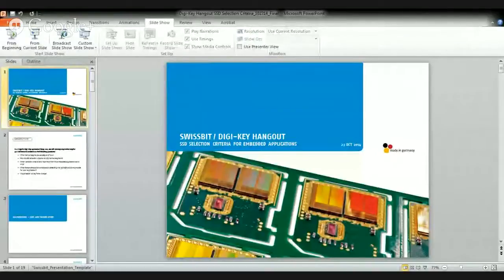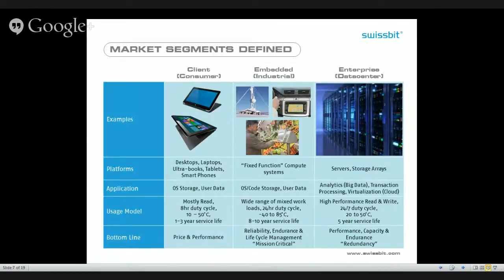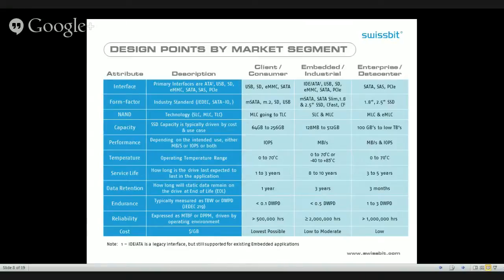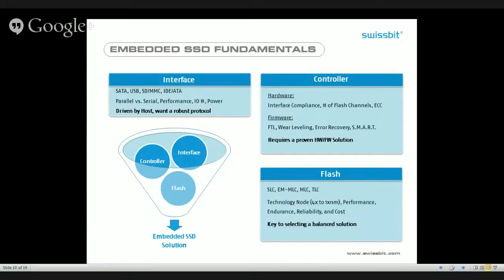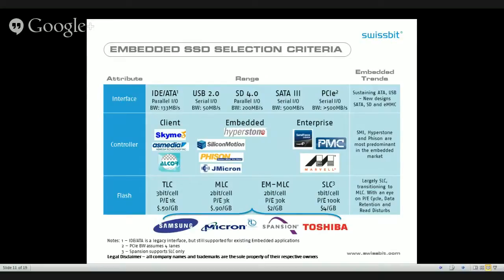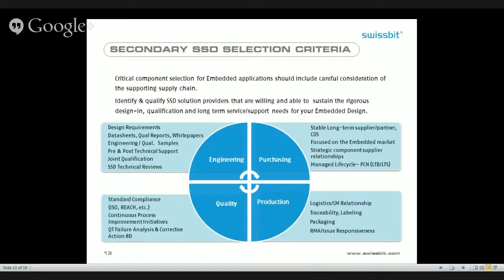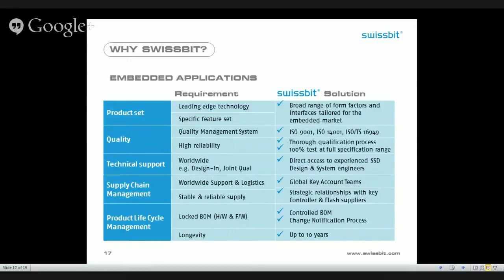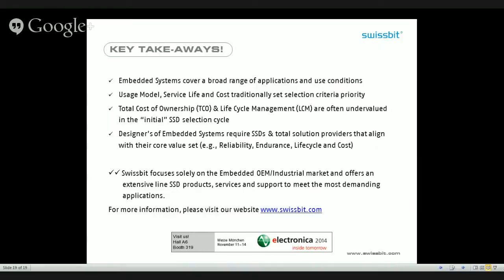Hangout on Air with Digi Key and Swissbit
Digi-Key is going to be hanging out with Swissbit on Thursday, October 23rd at 10:00am CDT. Digi-Key's Nick Olson will be joined by Grady Lambert from Swissbit to discuss SSD Selection Integration in Embedded Systems.